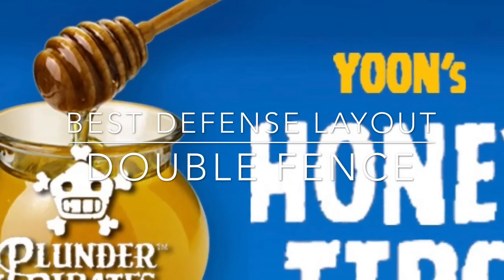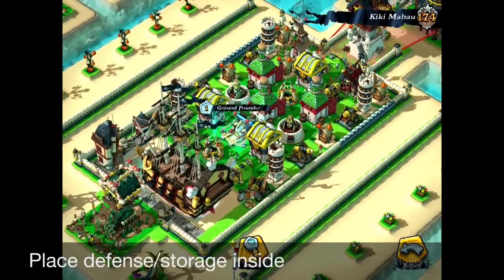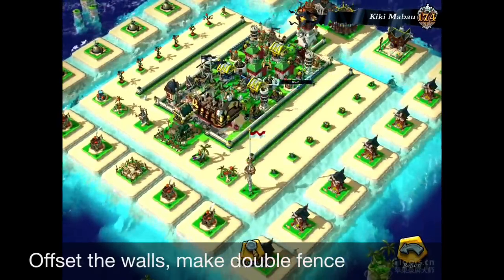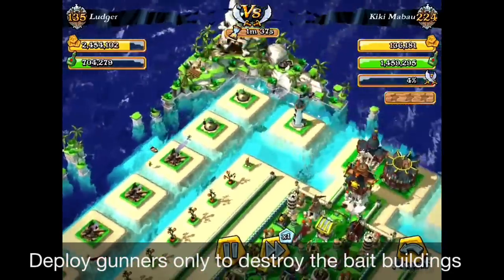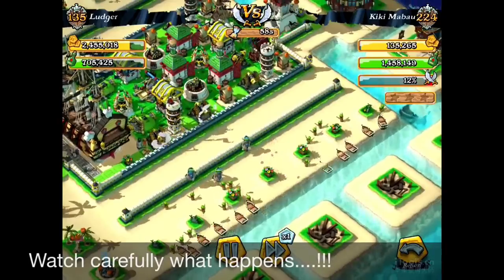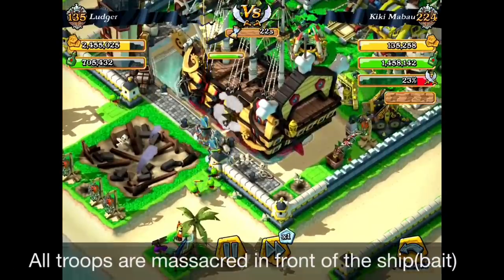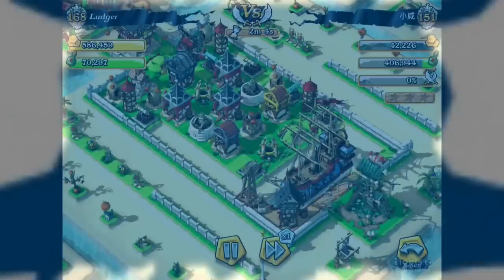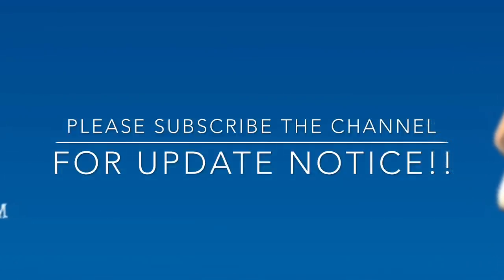[Plunder Pirates]-'The Best' Defense Layout ever! (for Pirate Hall 7)/Defense Strategy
Is there really a ultimate defense layout,
that can protect your precious rums & gold?

I think the answer is yes.

This layout is called the "Double Fence" and my deployed troops were reacting way beyond my expectation!

Try to find it out on this video for the best defense layout!

(one of the best layout for Pirate Hall 7)